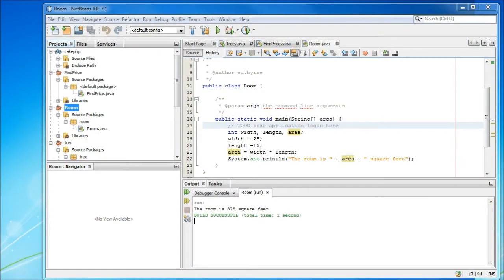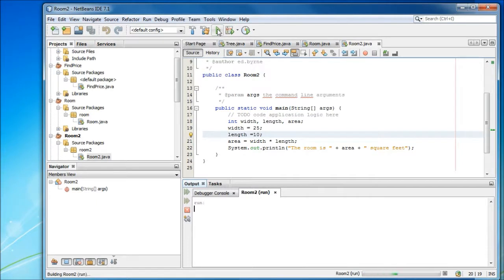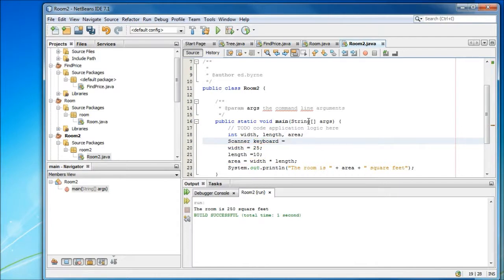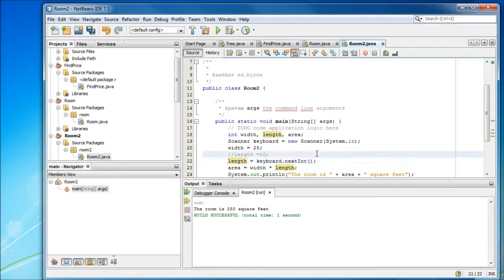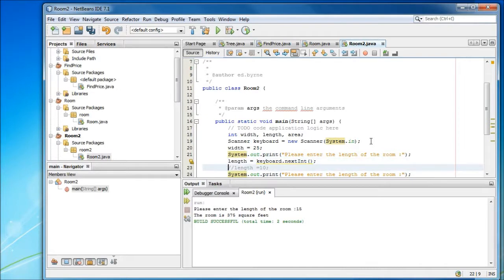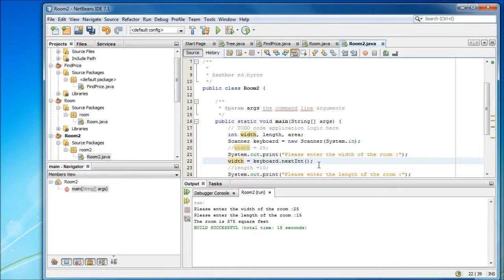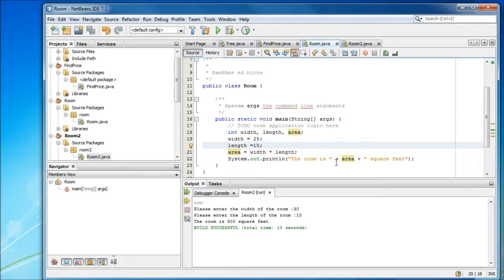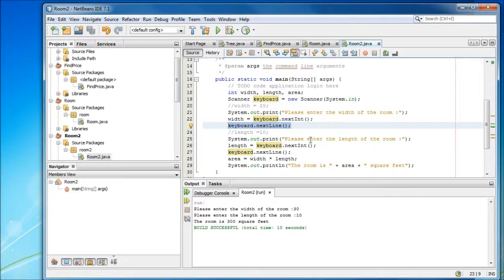Taking Input in Java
A First example of allowing java to take user inputs